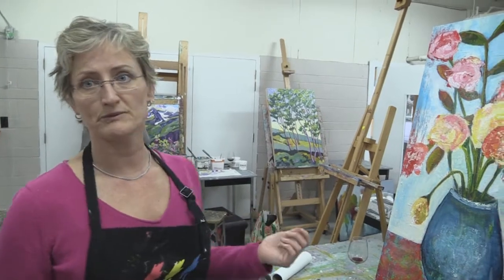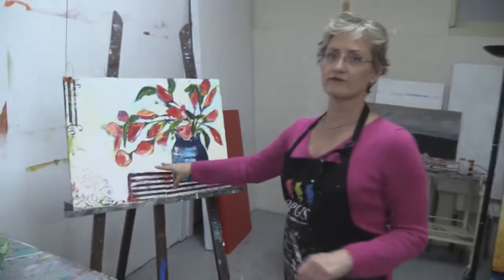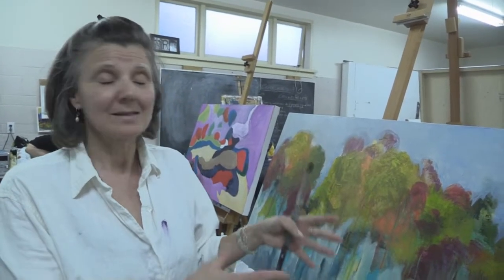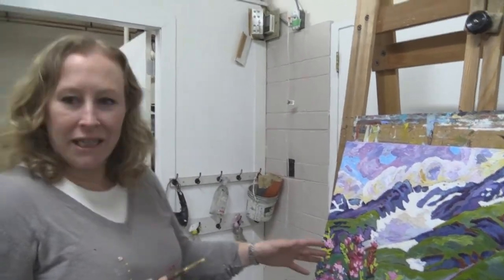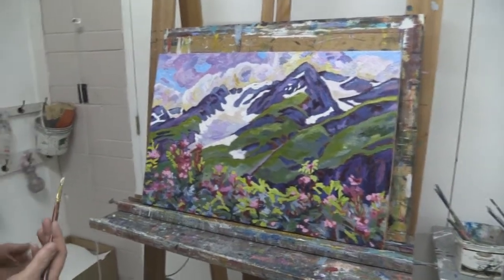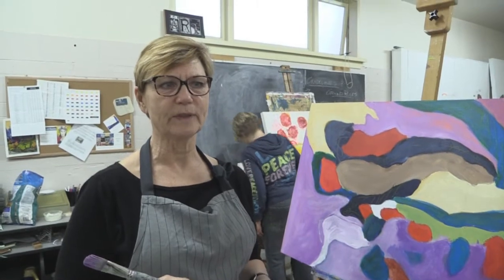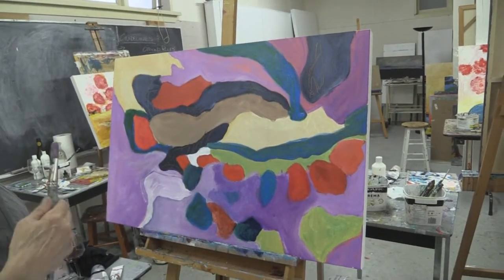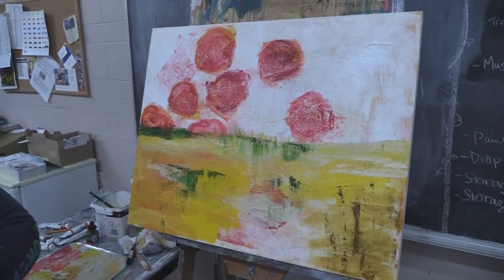Zebra Art Collective Studio Visit - April 2017